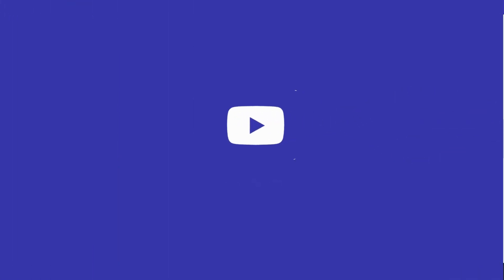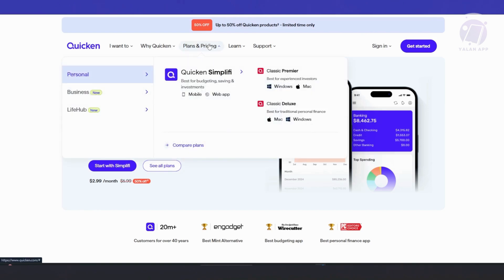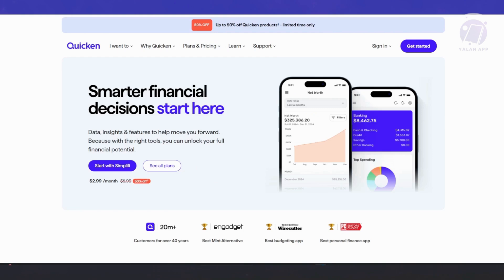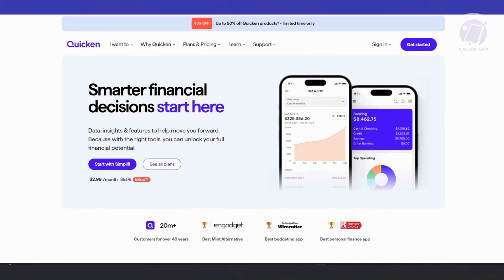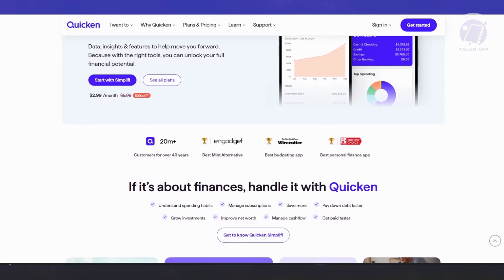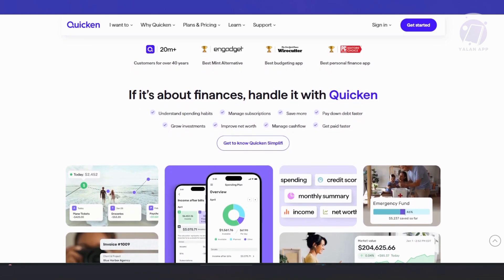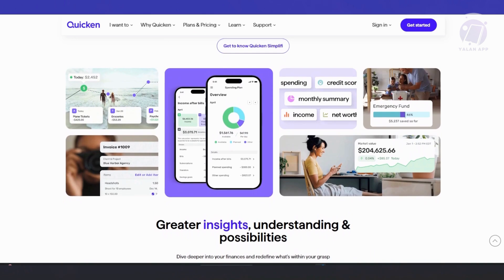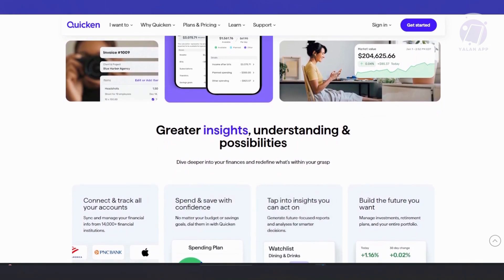Quicken Tutorial For Beginners | How To Use Quicken (2025)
If you want to be able to use quicken effectively as a beginner, then this video will be perfect for you!